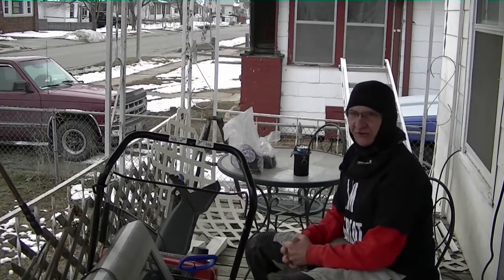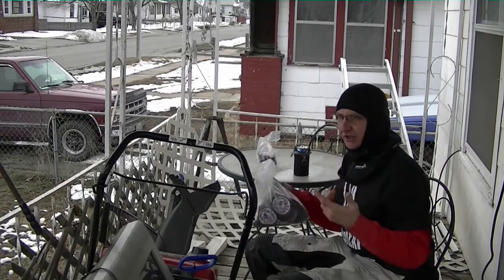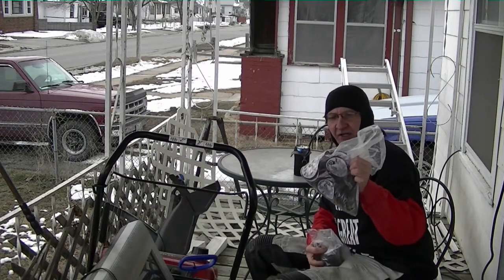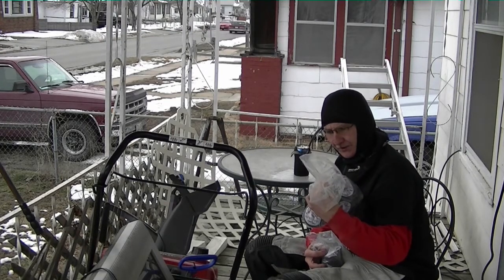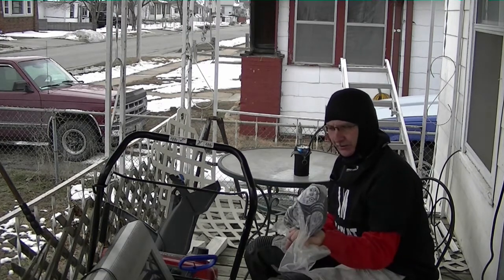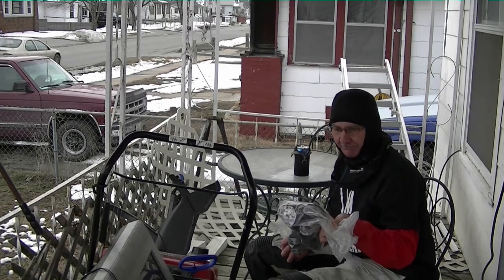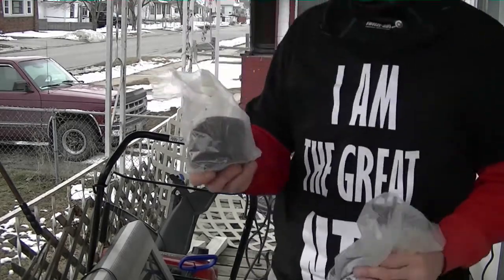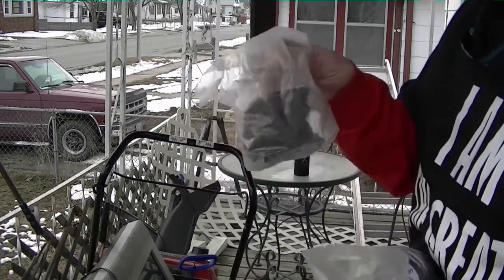PBC Patches NT8 Update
Got em, Got some work yet to do, Game on!! VR to Suburbanryder. Sorry These Only go out to Qualified Members. If you want to Join, We will be Happy to have you!
 Hope to see you Next year!